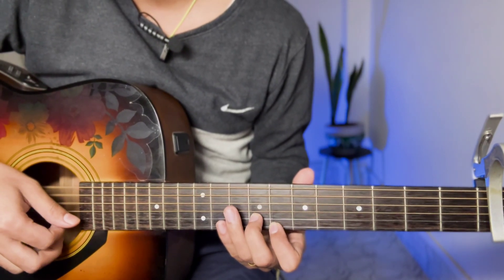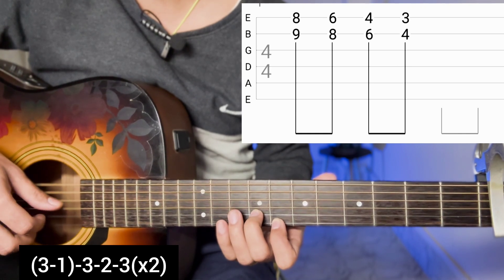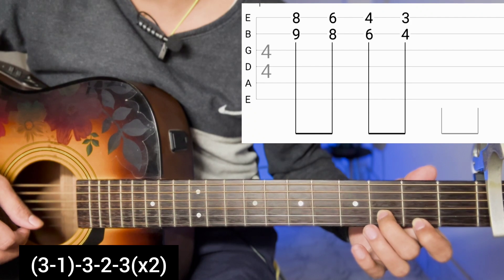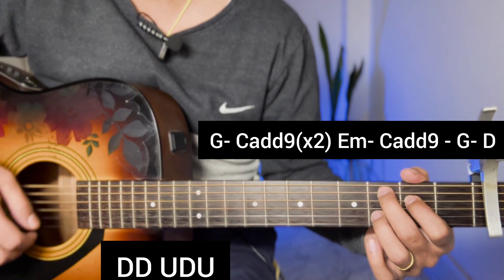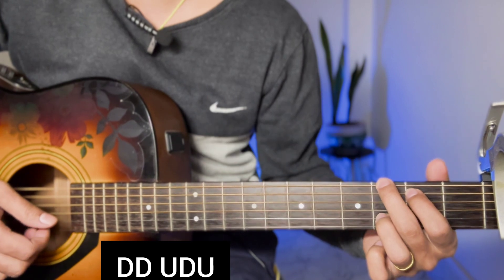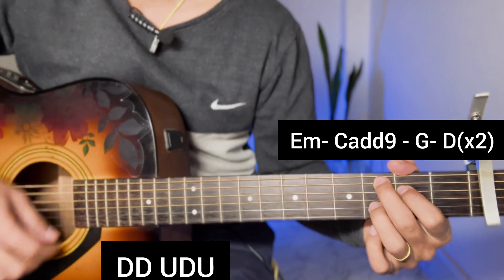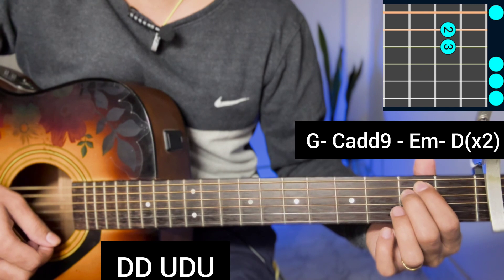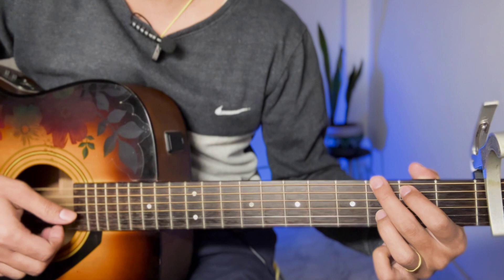Jeevan - Sajjan Raj Vaidya X Dixita | Guitar Lesson | Intro & Chords | (Katha Ep 7)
Jeevan By ‎@sajjanrajvaidya  x ‎@DixitaKarki
katha ep 7.

lyrics

Bihana sadhai uthera
Soch chu kina ma yaha chu ra
Suru garnu parcha yo din suru dekhi
Jhyau lagi sakyo when life suru ni bhachaina
Aba knai garnu cha ra
Kura sabai kura thik huna
Thacha samaya lagcha ra garo huncha
Tara tetinjel sama yo pida khapi basa na
Ek din ta marera janai cha ni
Ramrari bachum yo paal ko lagi hai hami
Bhawisya ma k huncha malai kei pani thachaina
hai
J bhaye ni basi rakhnu merai sath
Timi chai

Yo jeevan estai ta ho
Aile lai haasa, bholi feri rou
Yo jiwan yestai ta ho
Yo jiwan jiwan nai ta ho
Bhanchan dherai manchey haru
Thik chainau timi
So what should | do?
Bhanney ley bhanchan bhani rakhos tini
Aru k nai kaam cha bahek khutta tannu
Din haru yesto ta kati auchan
Prarthana garchu ramro din pani aulan
Thacha audai chan badhi rachu tei bhaera
Samjhera teti kura matra

Just
Keep Supporting 🎸 ❤
Keep Playing 🎸